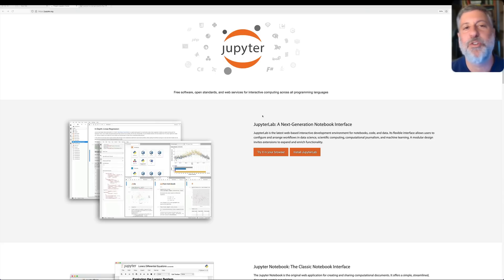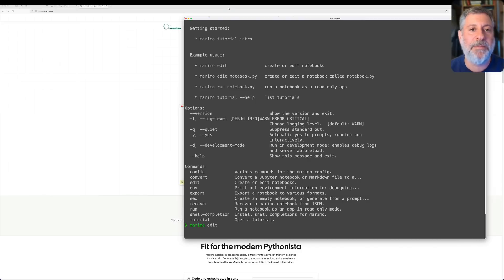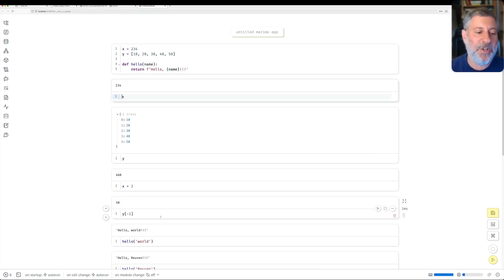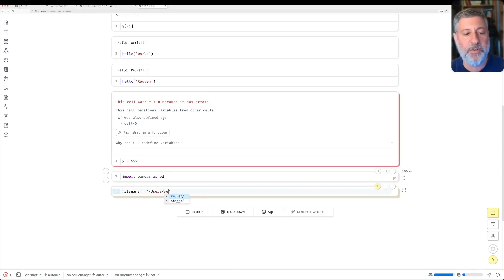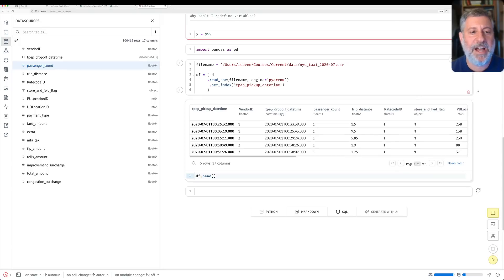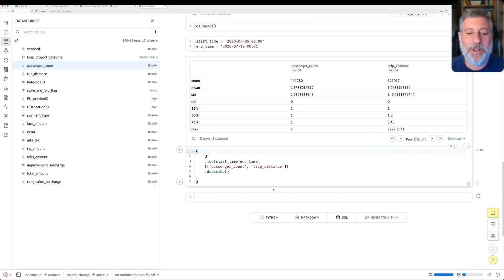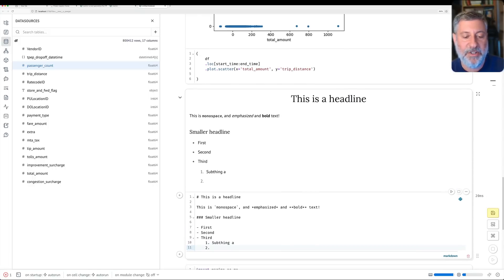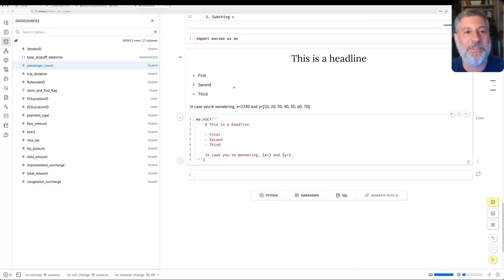Python notebooks: Marimo vs. Jupyter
Have you heard about Marimo? It's a new Python notebook, with lots of features that go far beyond what Jupyter has to offer. In this video, I explore some of the basics of Marimo, showing you how it works, what to watch out for if you're used to Jupyter, and some tricks that'll help you use it even better.